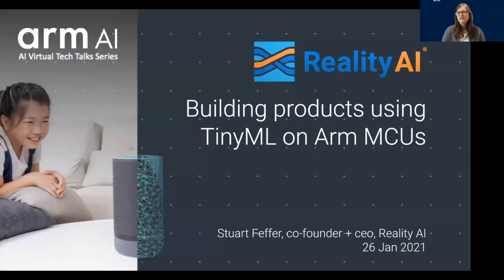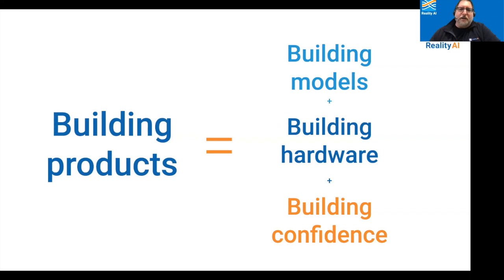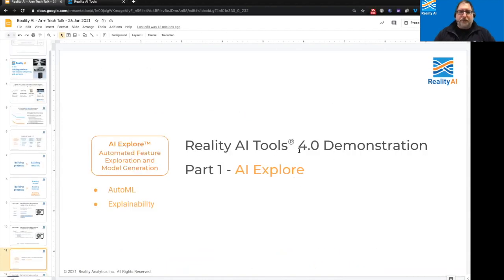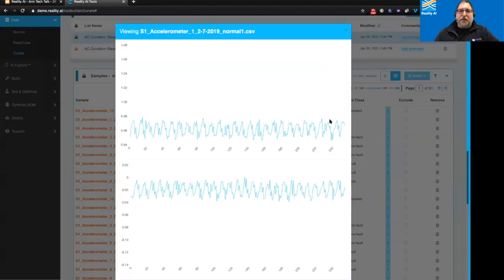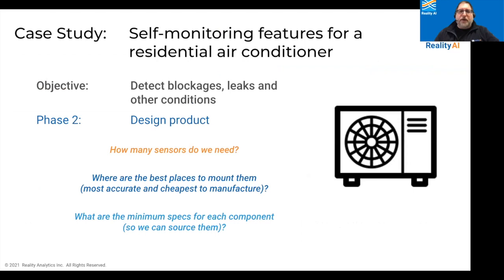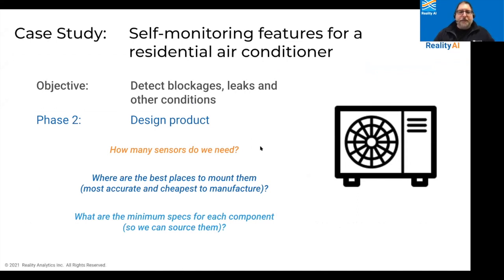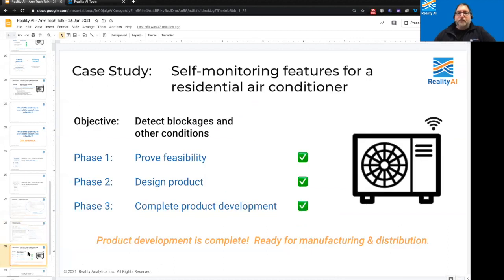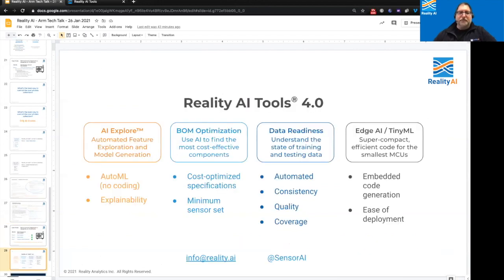Building products using TinyML on Arm MCUs | Reality AI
Reality AI is one of the leading product development environments for TinyML on Arm MCUs. Tools that generate TinyML models without code have become commonplace, but there is so much more you can do.
We'll show you how to use AI to drive sensor selection and placement and determine minimum component specifications. We will also look at how to minimize the cost of data collection, and also how to generate sophisticated, explainable models based on sensor data for Arm architectures - automatically. We will use case studies to explore the difference between doing projects and building products, showing examples from Reality AI Tools 4.0.

· How to generate sophisticated TinyML models automatically
· How to use AI to optimize sensor selection and placement
· How to use AI to set minimum component specifications
· How to minimize the cost of data collection

Speakers:
Stuart Feffer - CEO & Co-Founder, Reality AI
Matt Bishop - Marketing Lead, Reality AI